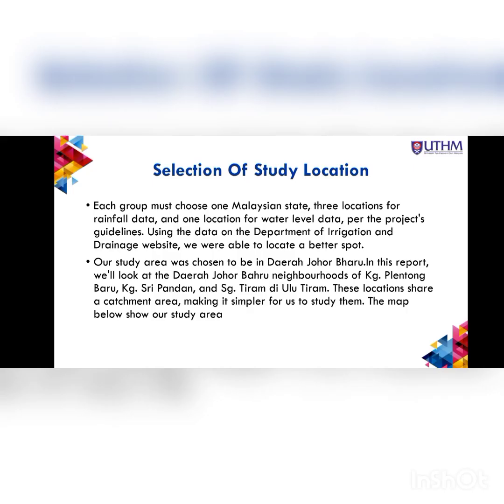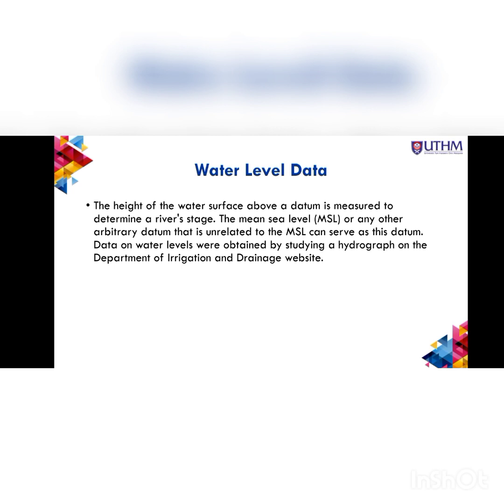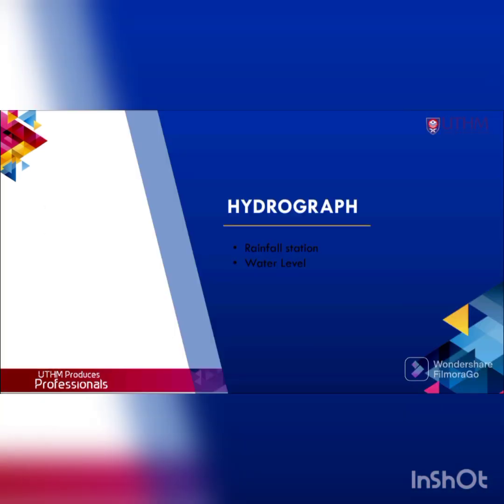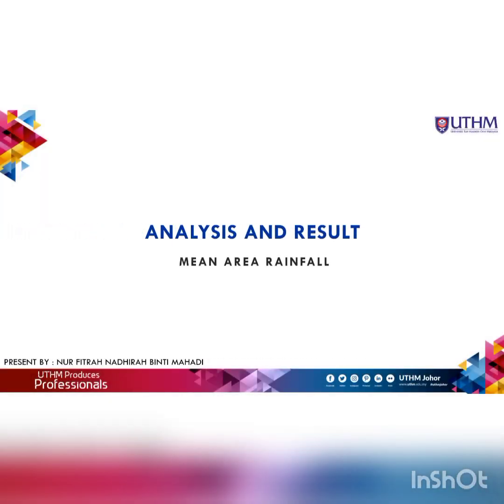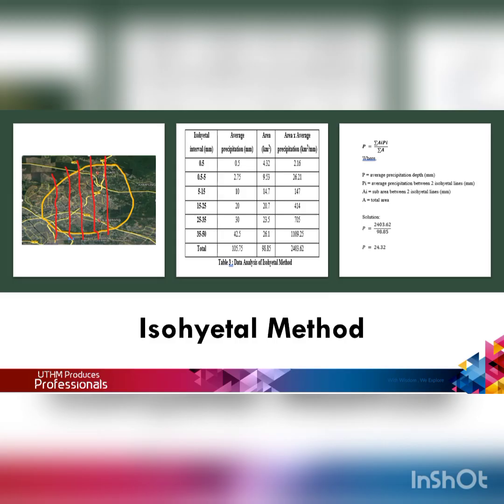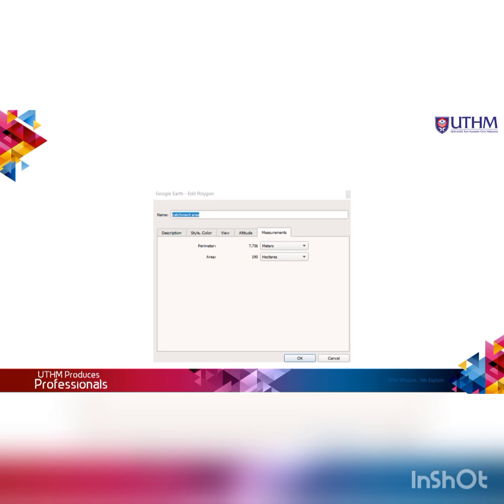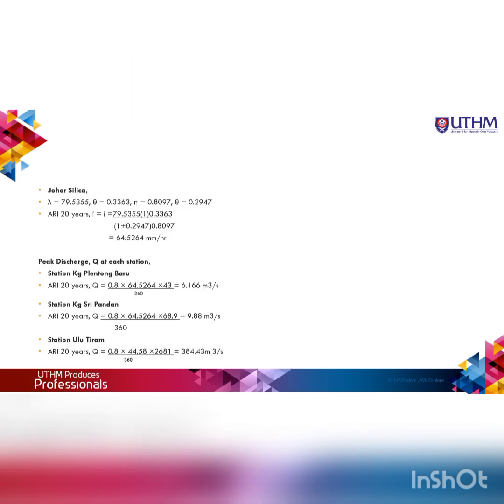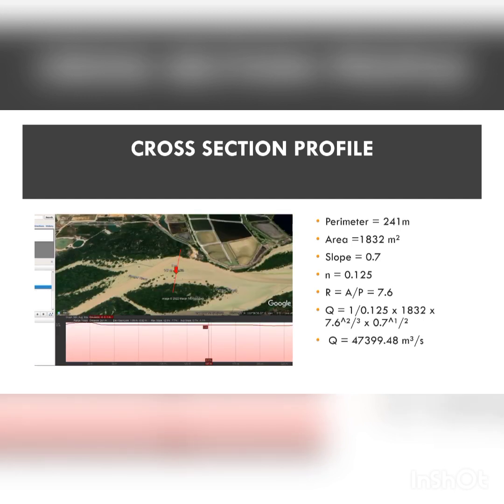video report hydrology grp 6